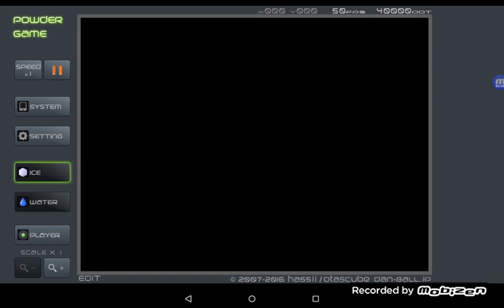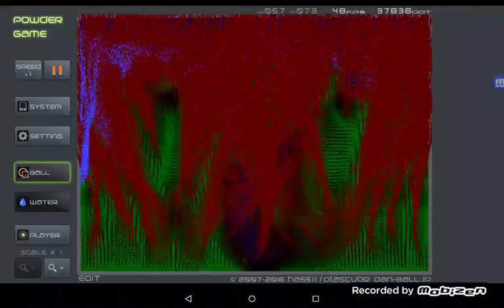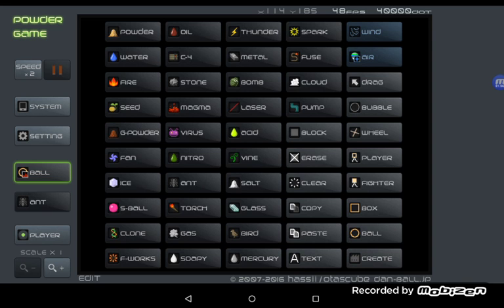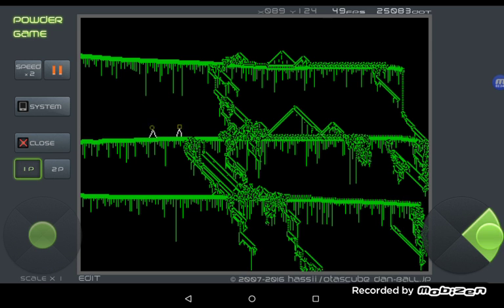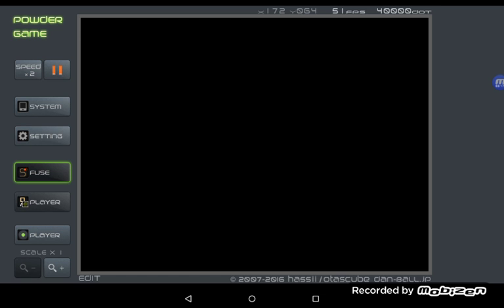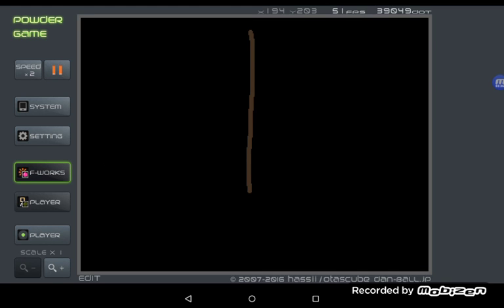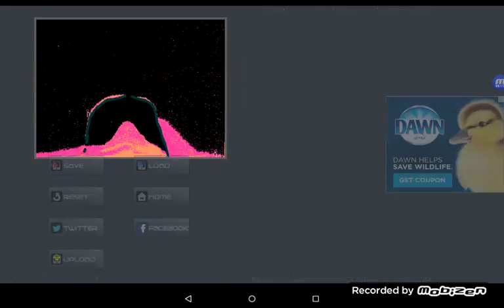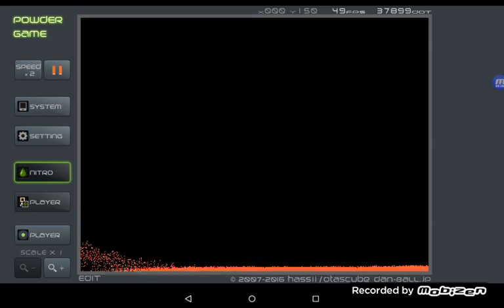Epic bouncy ball fireworks | The Powder Game